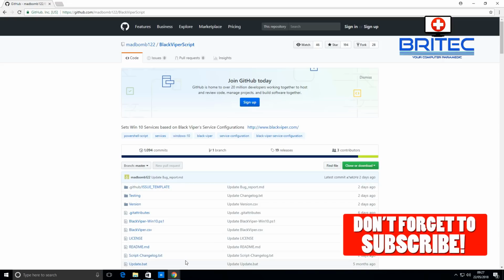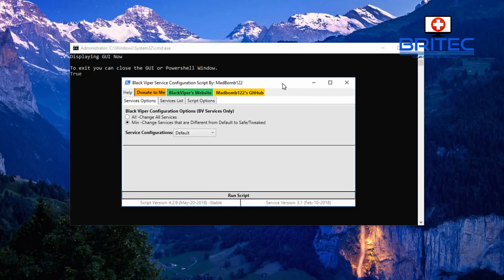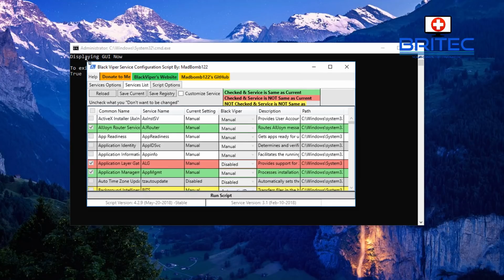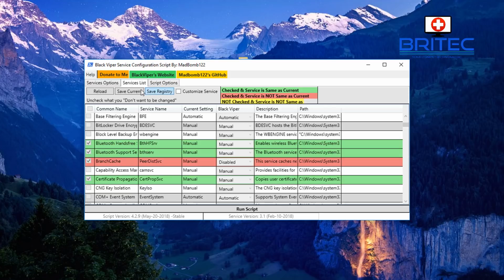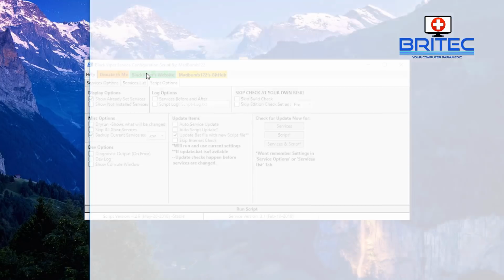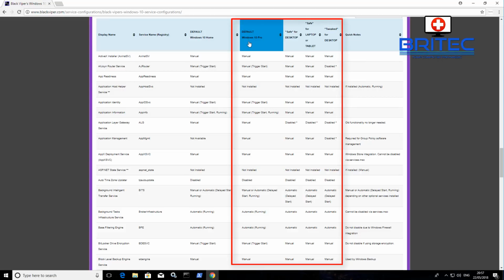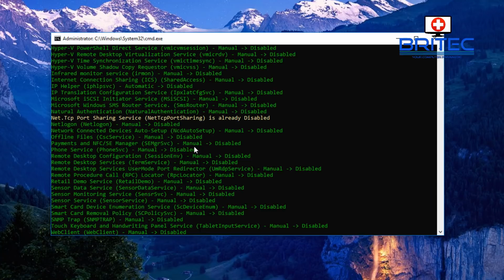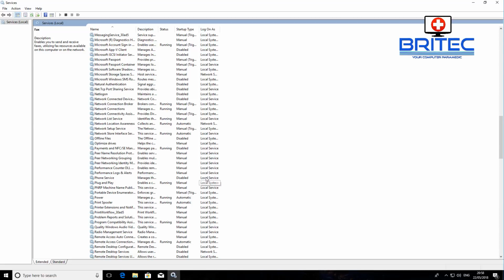Stop Unnecessary Services In Windows 10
Warning: You run this script at your own risk, I take no responsibility if you lose data or damage your computer.

Warning: Remember to backup data and create system restore point before continuing.

If you like to tweak windows 10 services then this script can help do it all in one go. Its based on black viper services tweaks. This script is very easy to use and disables all unnecessary services, just make sure you are not using the services you stop and disable otherwise your hardware will not work.

This script is not a necessity to use windows 10. But it is a option that a lot of people like to do to stop windows services running that are not necessary.